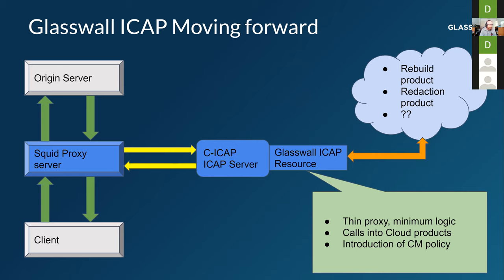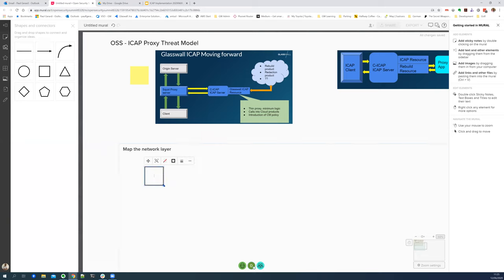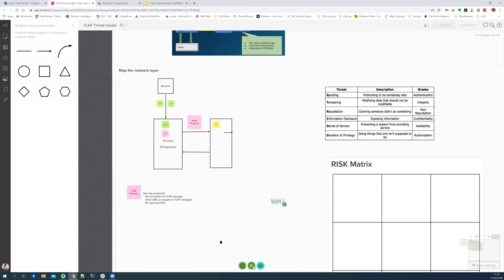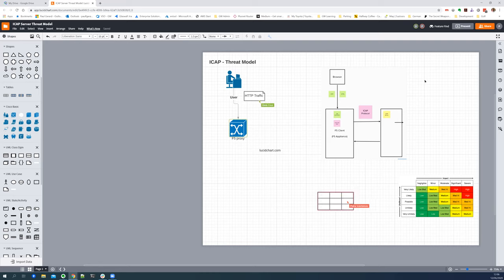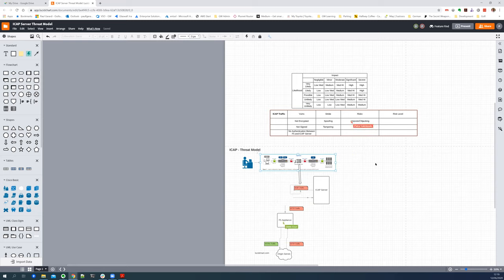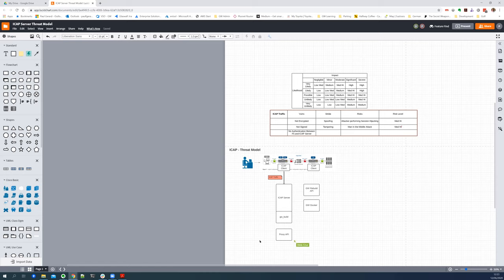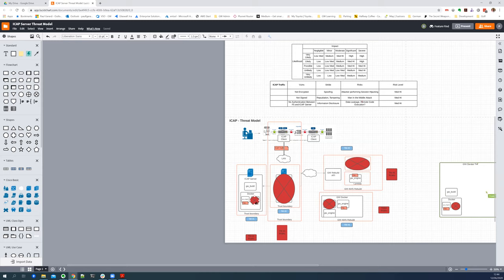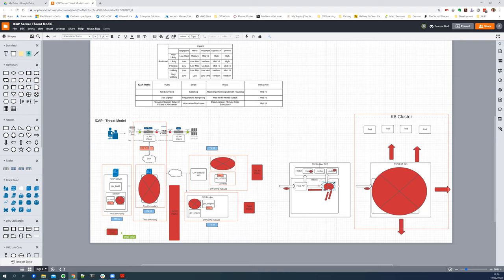Threat Modeling - ICAP by Paul Gerard and Dinis Cruz- 12 Jun